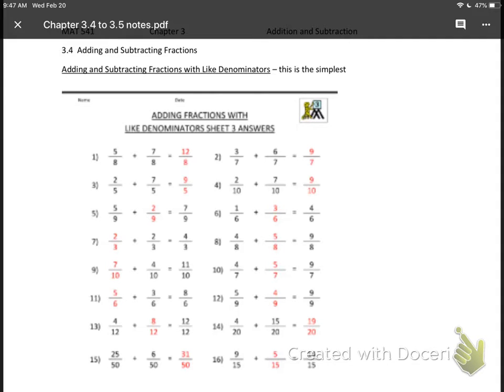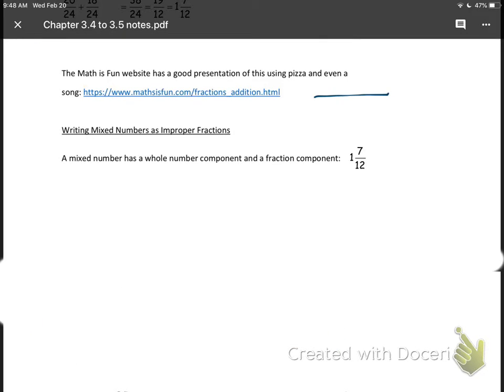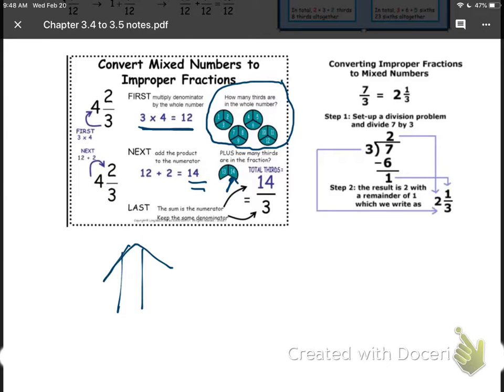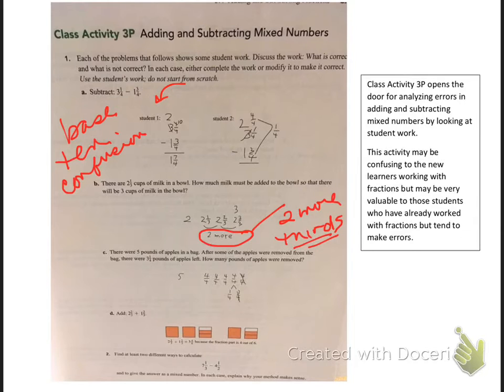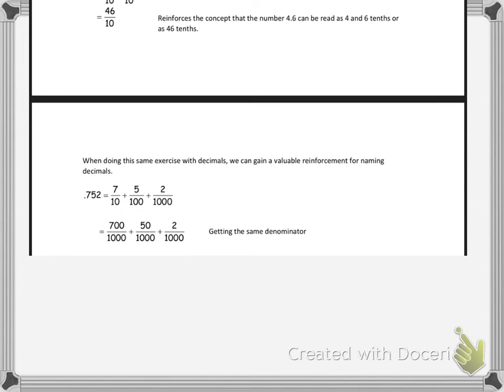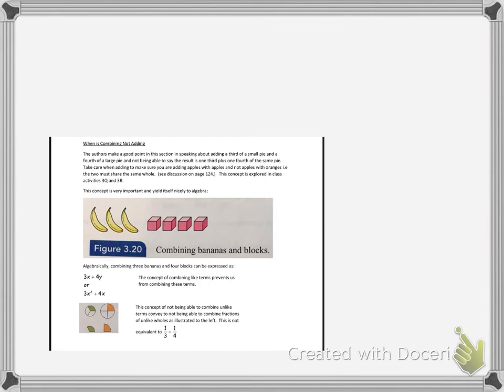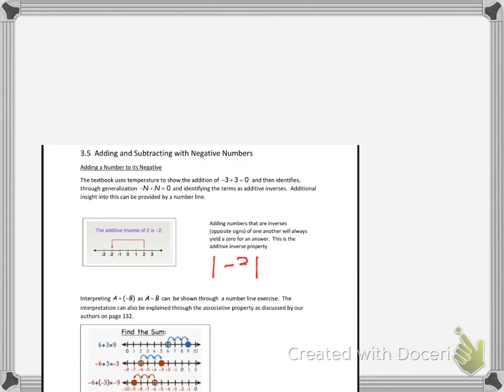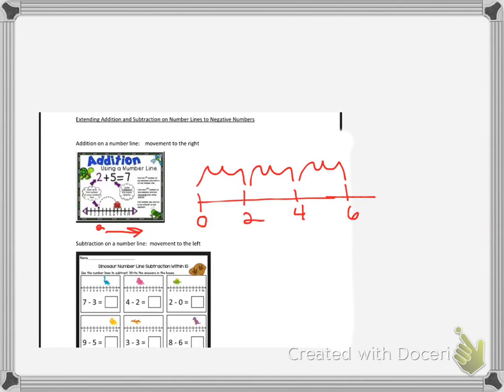MAT 541 Chap 3.4 and 3.5